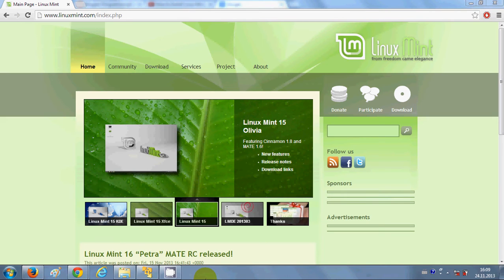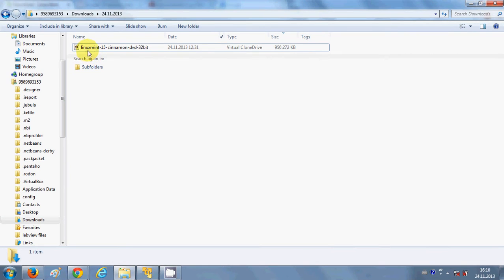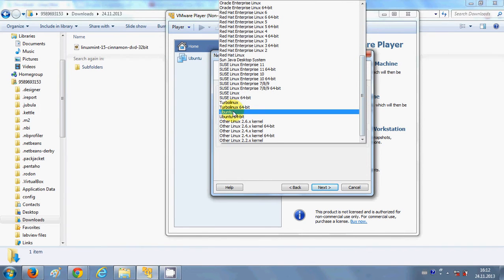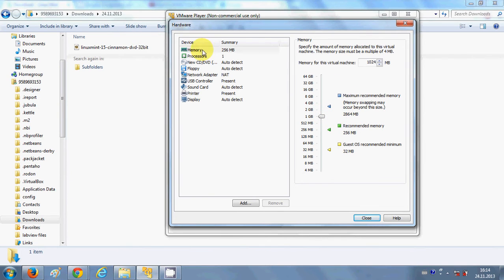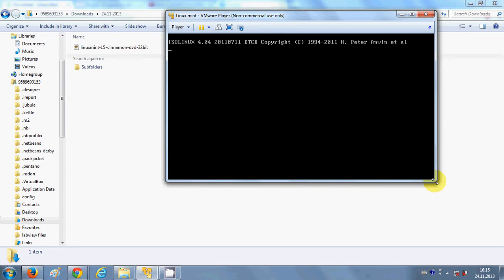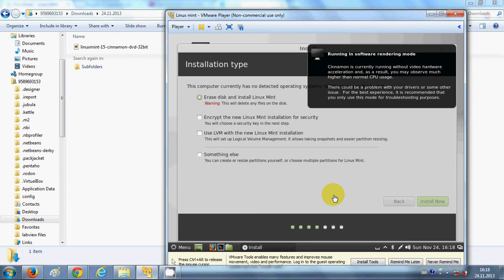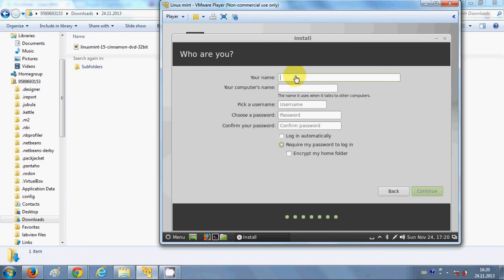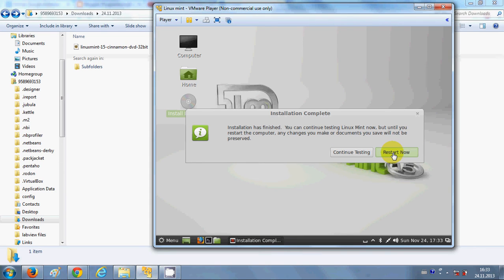How to Install Linux Mint on VMware Virtual Machine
installing Linux Mint 12/13 inside a virtual machine running
How do I install VMware tools properly on Linux Mint 15 Cinnamon
Workstation 10 - Cannot install VMware Tools 3D
An issue installing VMware Tools on Linux Mint 13
Linux Mint 14 VMware image with Tools
VMware Player (5.0.2) Fails to Install Modules
VMware Player 6.0 Released, Install it in Ubuntu and Linux Mint
Trouble installing VMTOOLS in VMPLAYER
Searches related to how to install linux mint on vmware